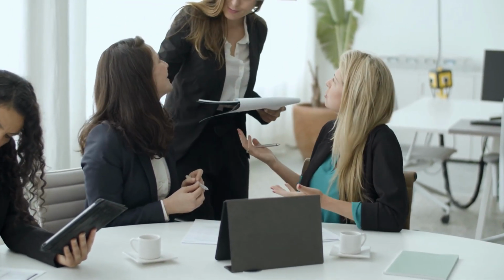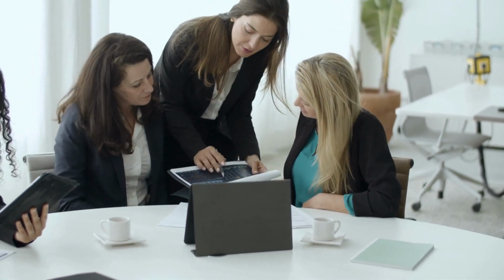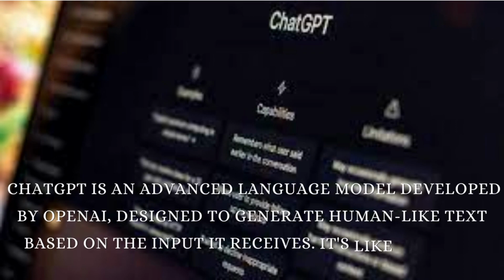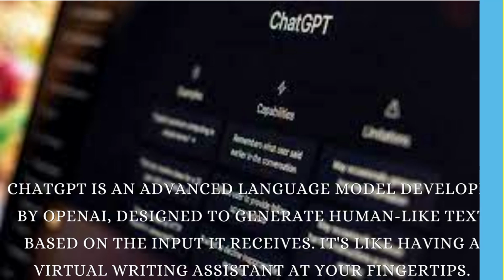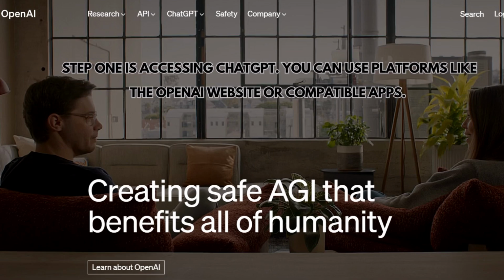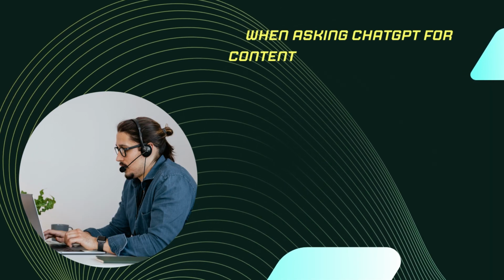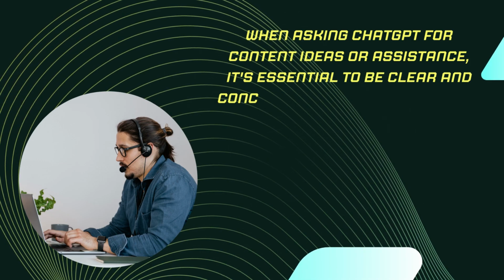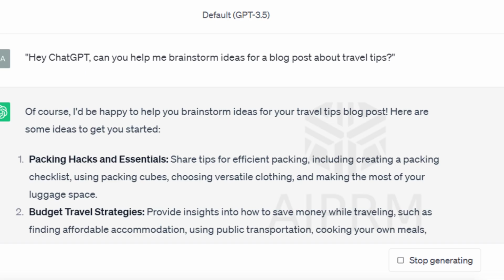How To Use ChatGPT For Content Writing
Using ChatGPT for content writing can be a helpful way to generate ideas, outline content, and even draft portions of your writing. Here's a step-by-step guide on how to effectively use ChatGPT for content writing